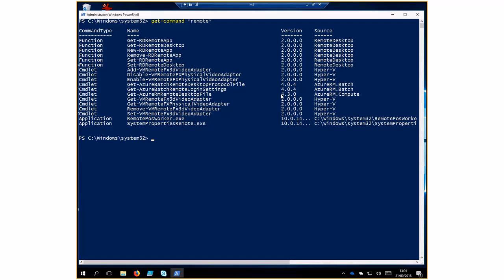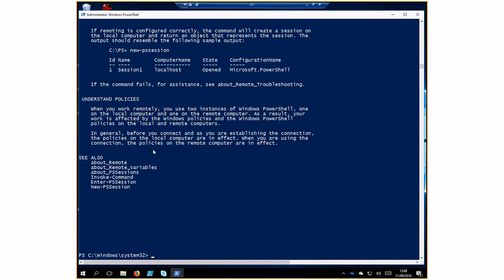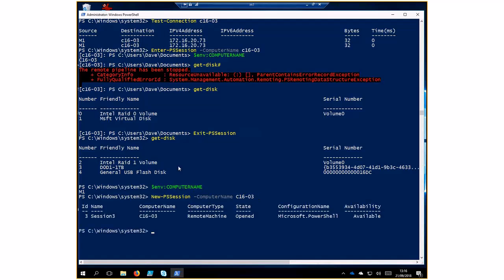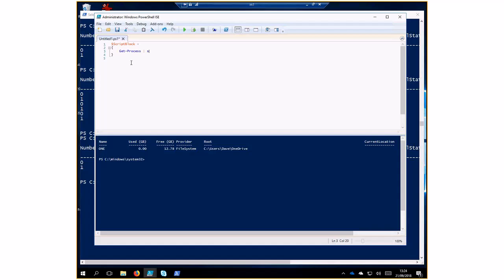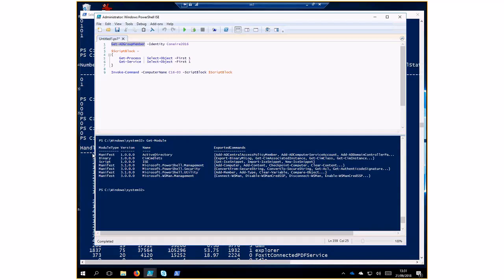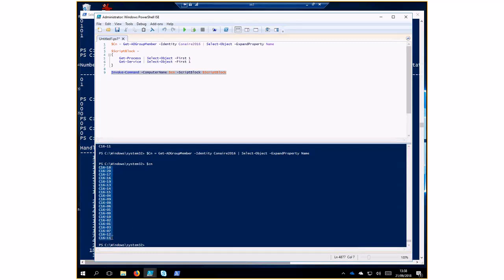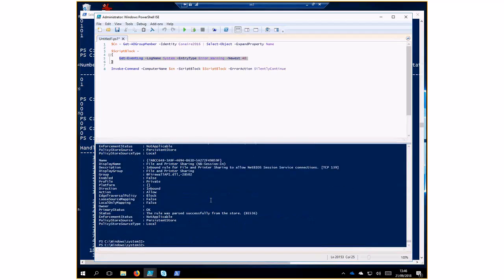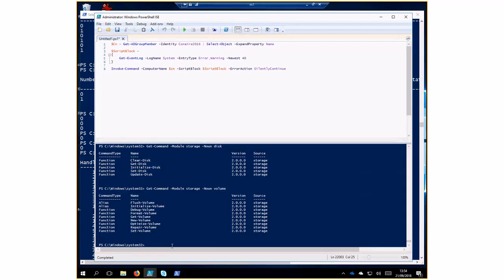Introduction to Powershell Webinar 21 Sep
Topics:

- Versions and supported operating systems
- Understanding PowerShell – Object Vs String
- Finding cmdlets and using help
- Aliases
- Introduction to modules
- Using the pipe
- Formatting output